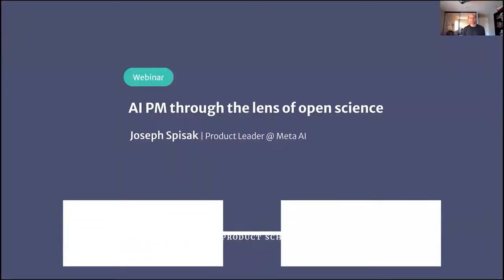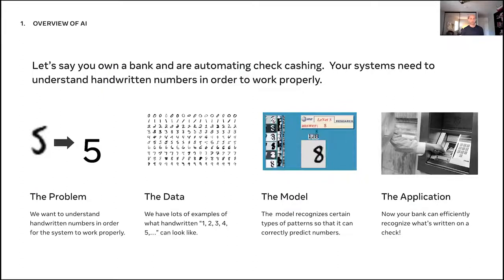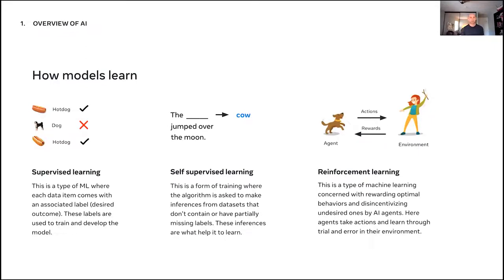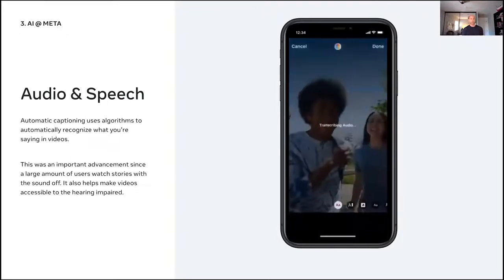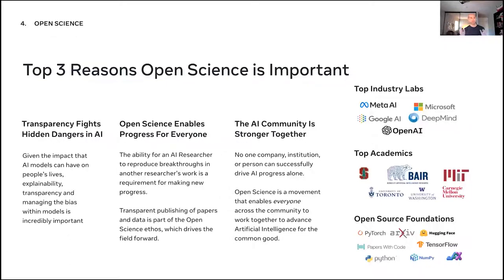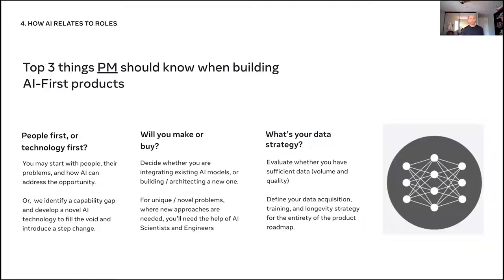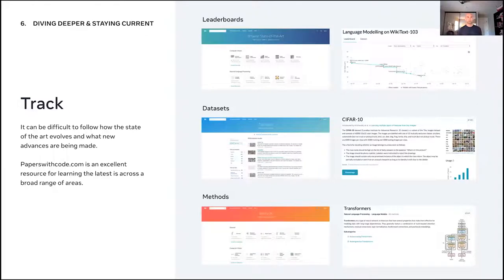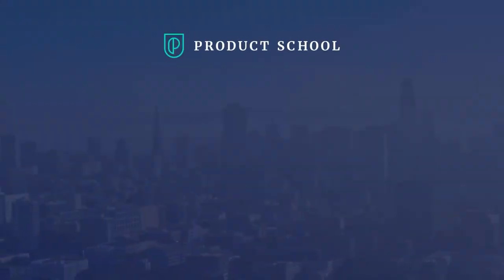Webinar: AI PM Through the Lens of Open Science by Meta Product Lead, Joe Spisak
ABOUT THE SPEAKER:
Joe Spisak is a Product Lead at Meta AI. He has nearly a decade of experience building platforms and tools used by a global community of AI innovators building the cutting edge of AI. Working for companies such as Meta/Facebook, Amazon, and Intel, Joe is a Product Leader sitting at the intersection of AI Product, Open Source, Community Building, and Partnerships. He currently leads AI for Science in FAIR, a relatively new but quickly growing organization focused on bridging science and AI to deliver major breakthroughs.

In addition to classes, we host daily online events with top industry professionals about Product Management.

We are committed to pushing the product management industry forward. We published the Amazon bestseller, The Product Book (Get your copy host over 1,000 free events per year, The Proddy Awards, and ProductCon, the largest multi-city conference in the world for product managers.